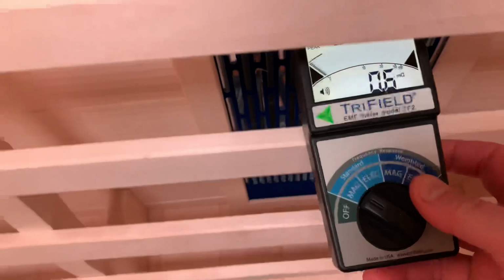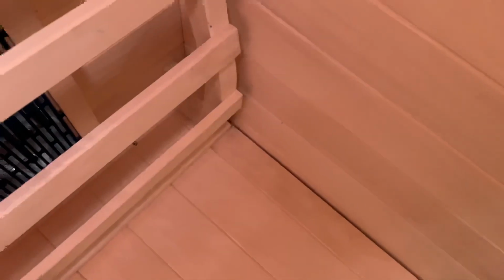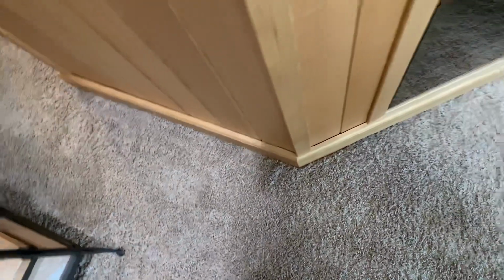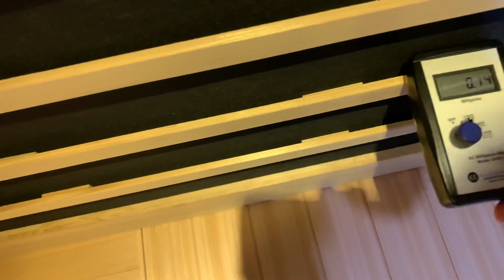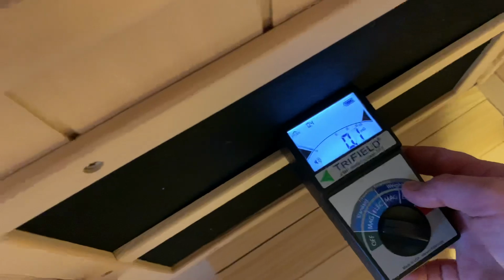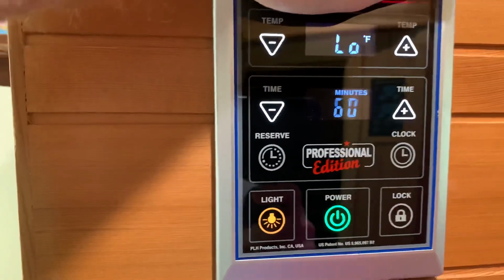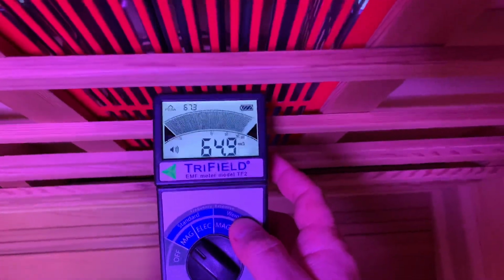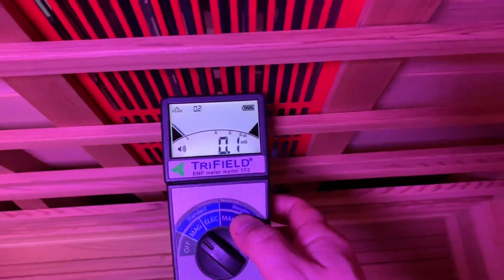Influence Saunas EMF Compared To Other Random Infrared Sauna Brands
Comparing Influence Saunas EMF to other random infrared saunas to check meter function. Same testing, same video with no breaks, same meters, same environment, immediate timeframe.